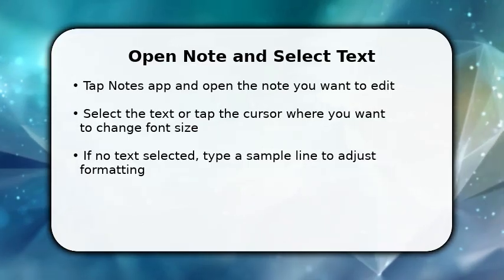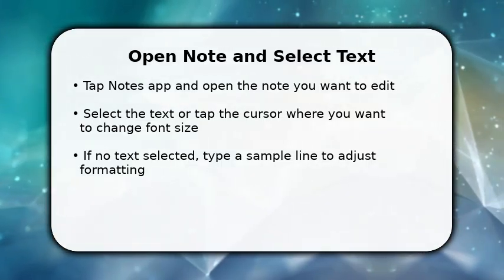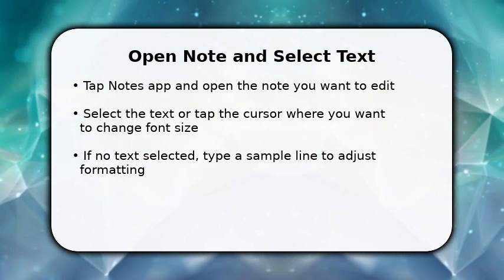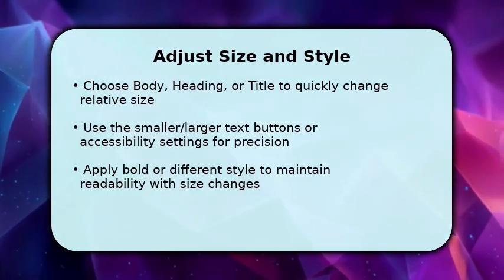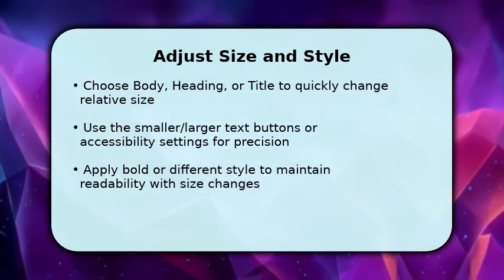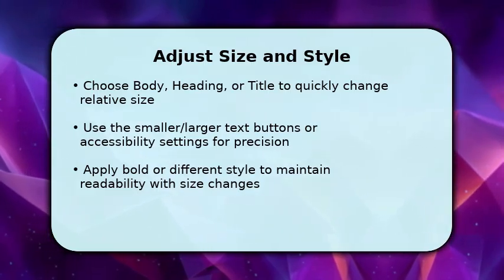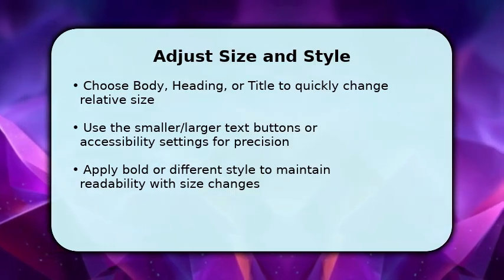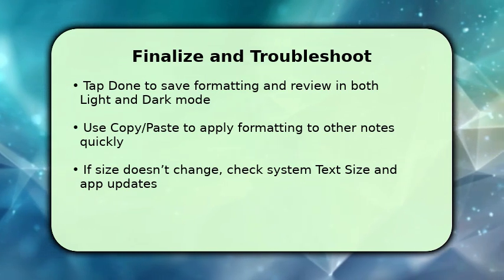How to Change Font Size on Apple Notes - Full Guide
Discover the simple steps to adjust your font size in Apple Notes. This comprehensive guide covers various methods, including keyboard shortcuts and settings tweaks within iOS devices.